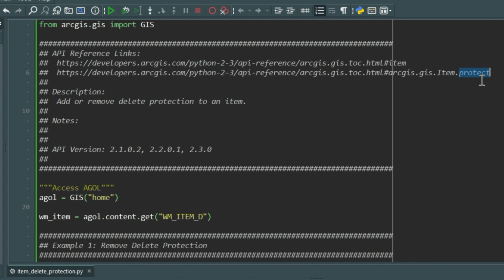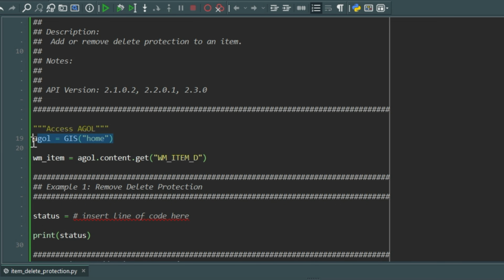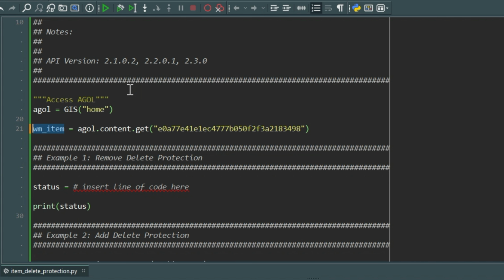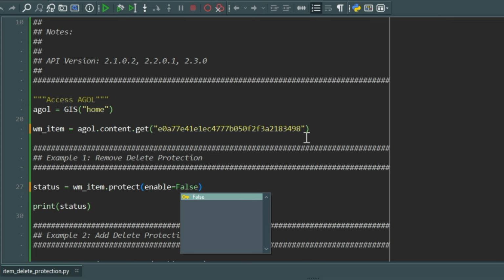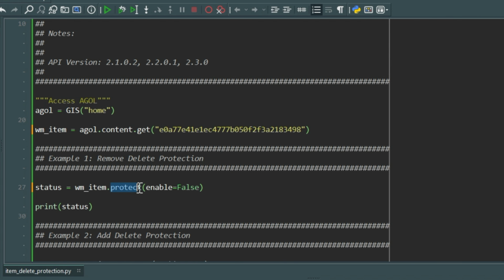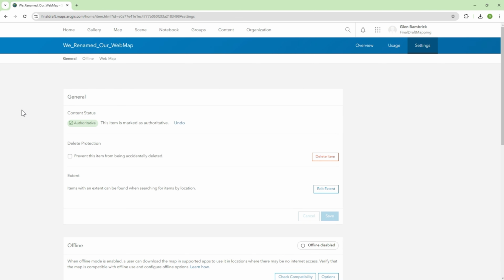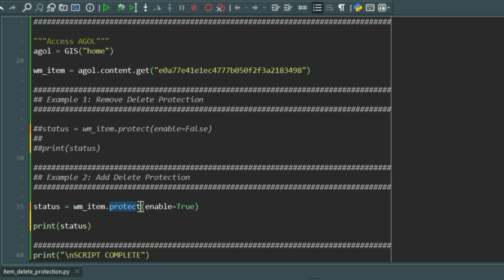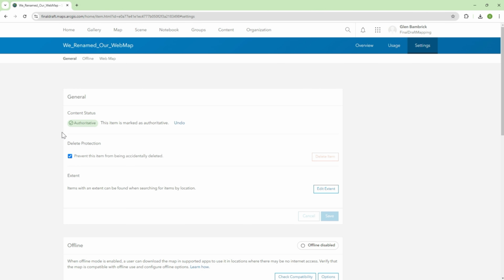Adding Delete Protection for a WebMap Item in ArcGIS Online using the ArcGIS API for Python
Learn how to protect your ArcGIS Online Web Map from accidental deletion using the ArcGIS API for Python. In this quick tutorial, you’ll use the item.protect() method to enable and disable delete protection, a crucial step for safeguarding important GIS content.

You’ll see how to toggle protection on and off, verify the results, and ensure your Web Map stays secure.

▪️  How to enable delete protection with Python
▪️  Using the protect() method on an item
▪️ Disabling and re-enabling protection

00:00 Introduction
00:28 protect() documentation
00:58 disable delete protection
02:42 disable delete protection